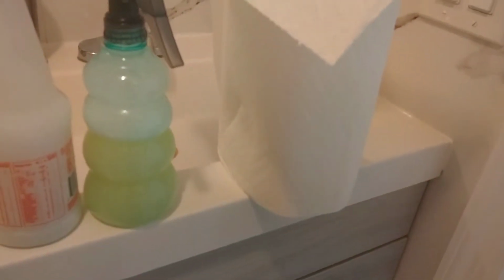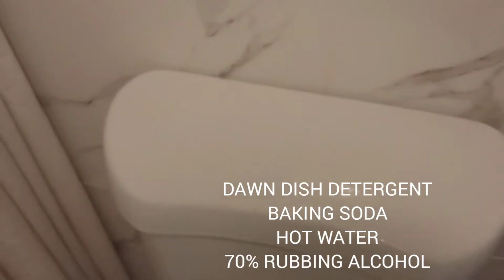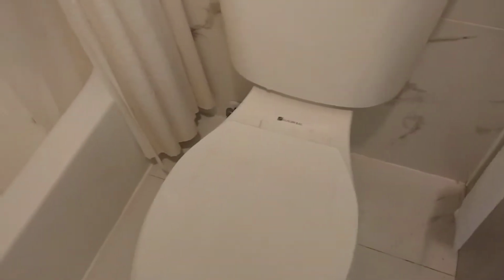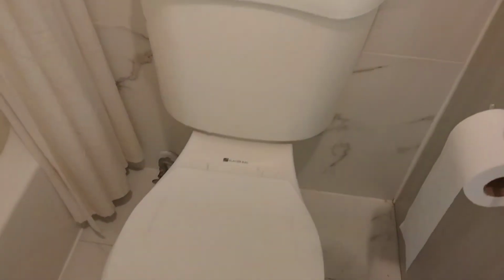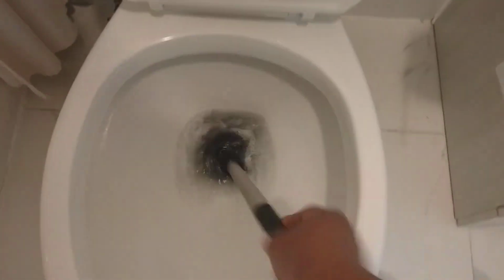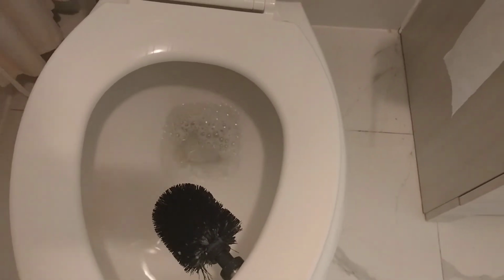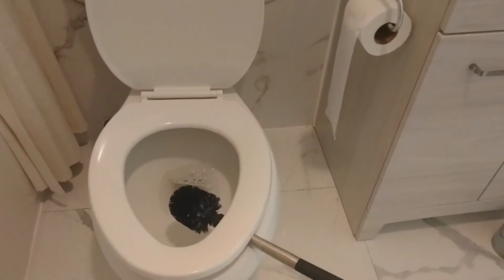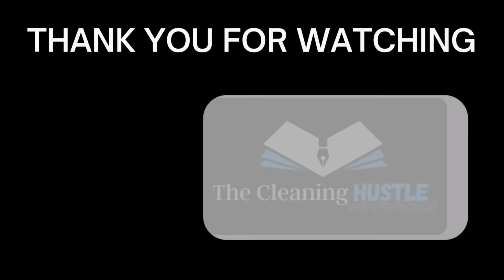HOW TO CLEAN A TOILET| CLEANING MOTIVATION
Musician: @iksonmusic